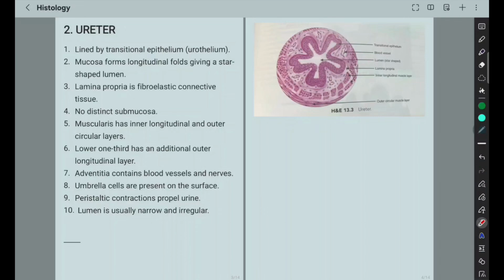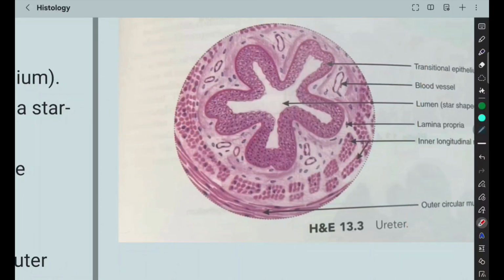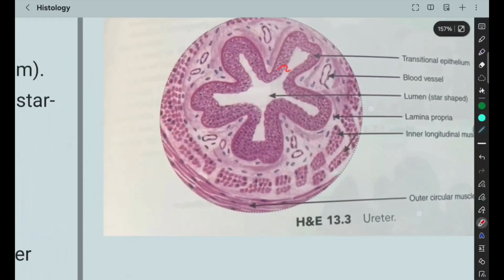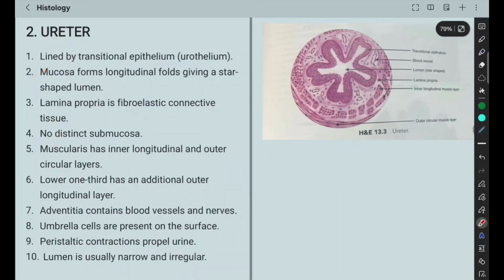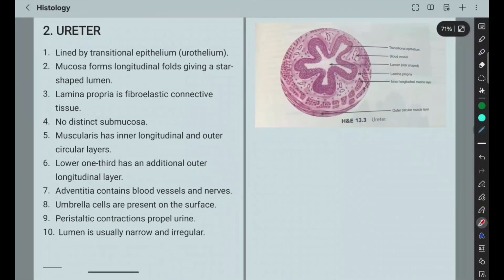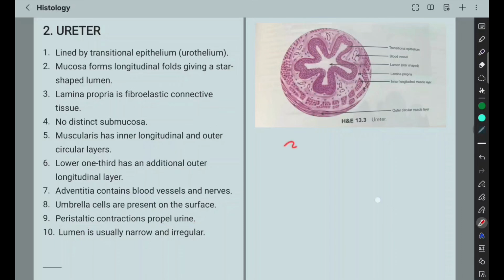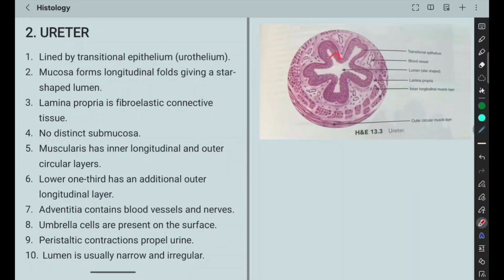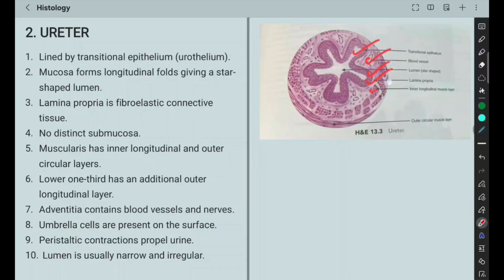Ureter histology in 3mins 10 points with diagram